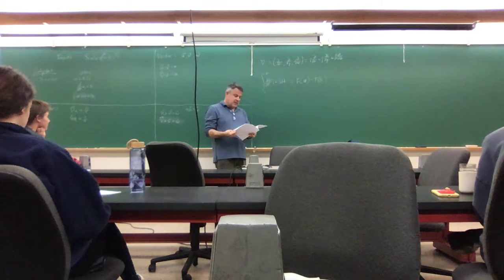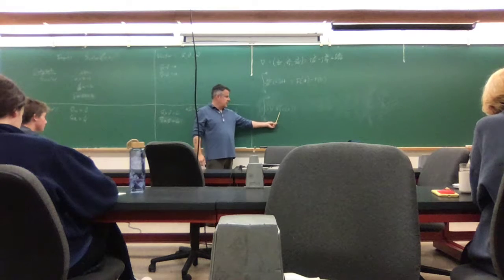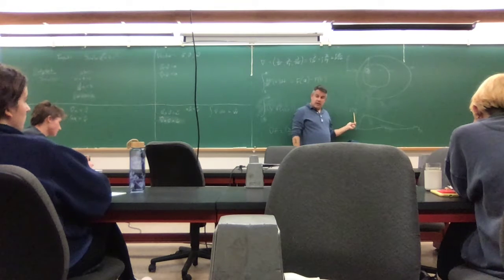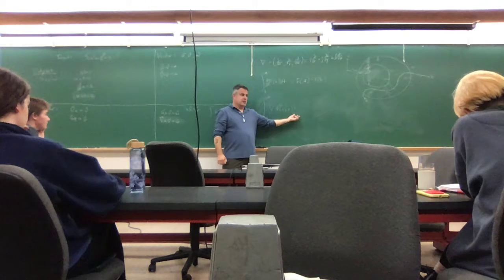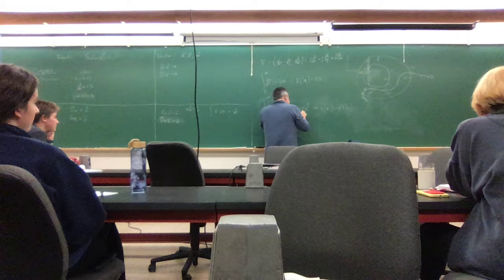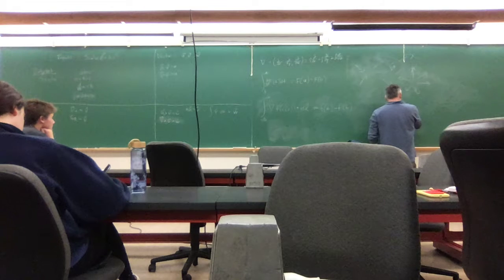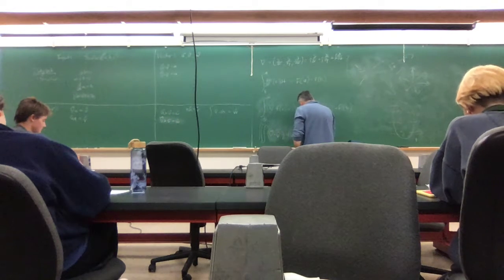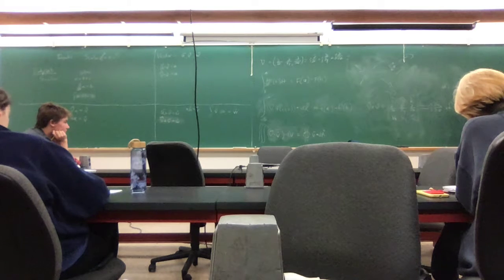GEOL0350 Fundamental Theorems, Vector & Scalar operations